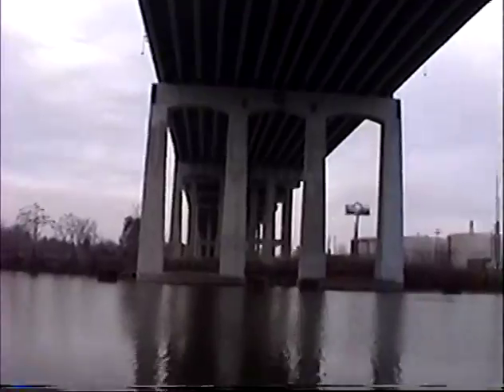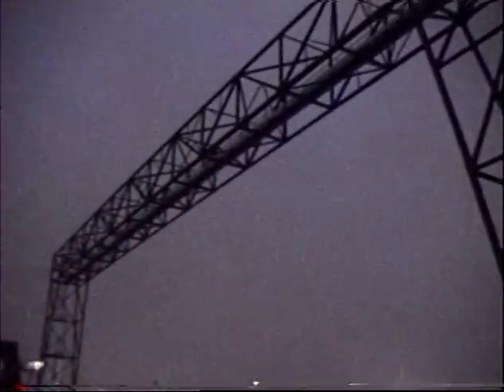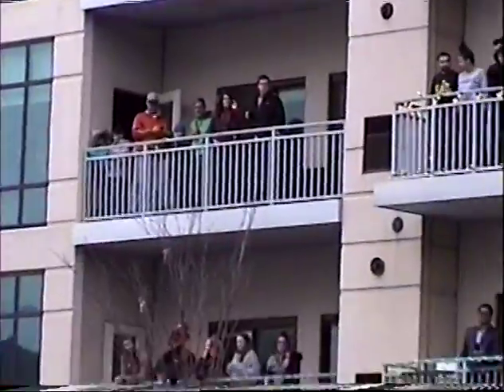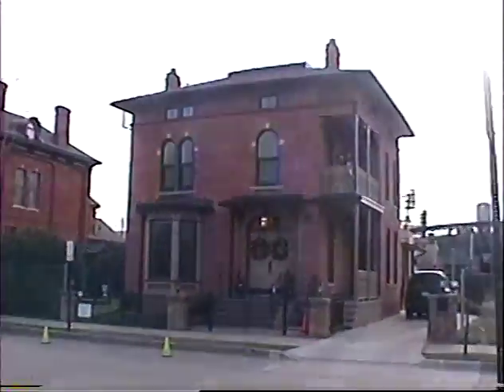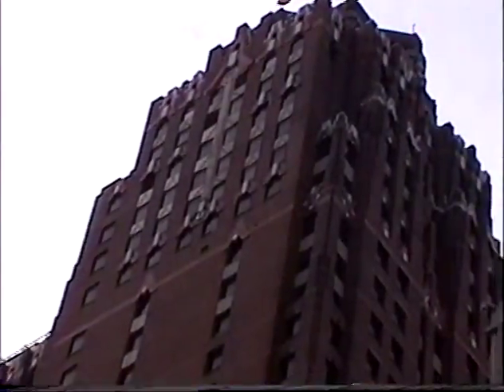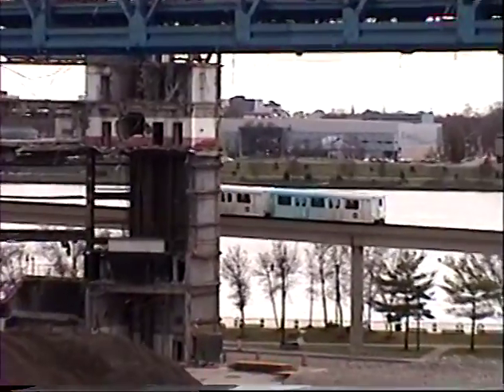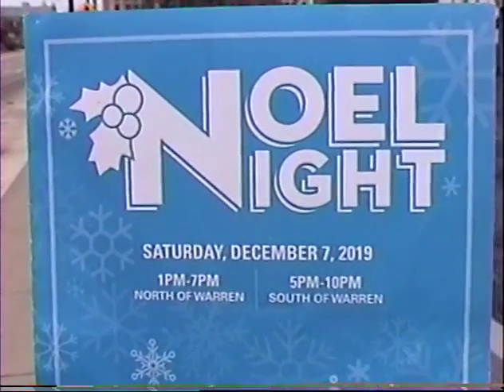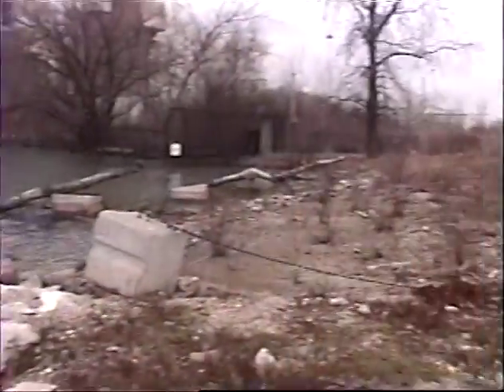Motor*Capital Turkey Day 12/2/19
Parade Day in Detroit  11/28/19